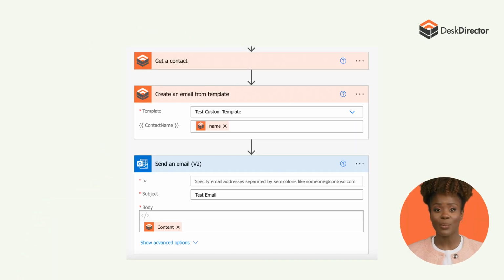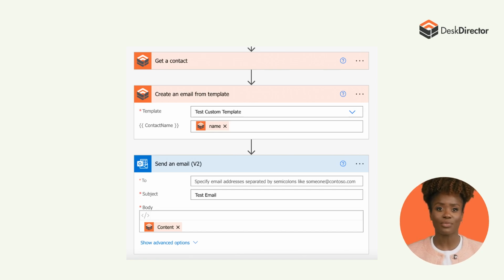OMW - Creating Emails from Templates in Power Automate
Welcome to One Minute Wednesdays. Discover how to use DeskDirector's 'Create an email from template' action in Power Automate to generate styled and dynamic email bodies. Learn to select templates, enter custom tokens, and send emails using connectors like Outlook. Explore the Knowledge Base for further details